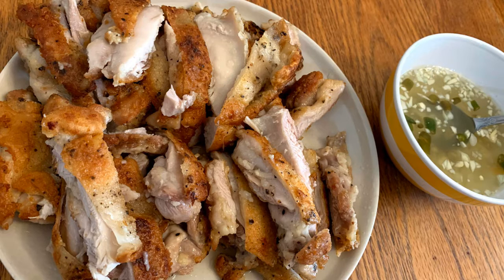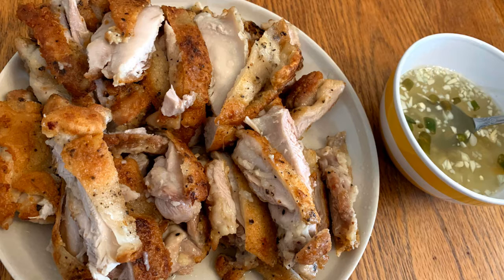Thai Crispy Chicken (椒麻雞 ) | How to make Thai Crispy Chicken at home!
The sweet, sour and spicy Thai style sauce is the key element for the Thai Crispy Chicken. The fish sauce is also an essential condiment for the sauce. As fish sauce is pretty salty, we only need a little bit of it for flavor. The secret of this dish is to pan fry the chicken which is covered by flour to make it super crispy outside while the meat inside is still very tender. Follow the steps with me, to make the most delicious Thai Crispy Chicken you've ever seen.

Ingredients
Chicken thighs - 4
Salt - some
Black pepper - some
Flour - some

Sauce
Garlic - 3 Tbs
Cayenne pepper - 2
Fish sauce - 1 tsp
Water - 3 Tbs
Rice Vinegar - 3 Tbs
Sugar - 3 Tbs
Salt - 1/4 tsp
Lime - 1/2